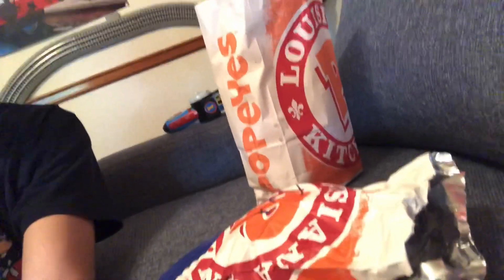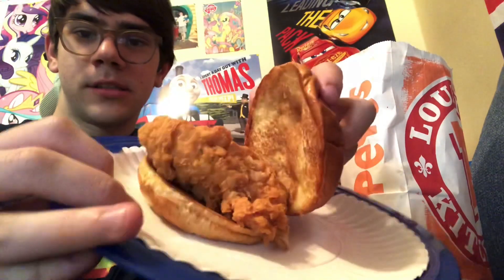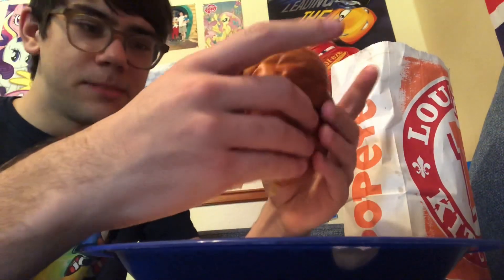Popeyes chicken sandwich review & taste test